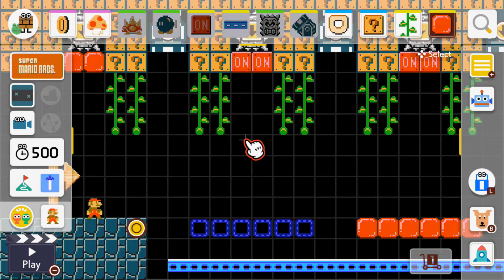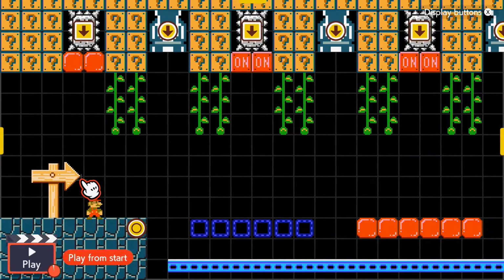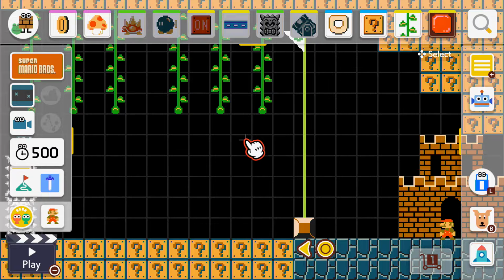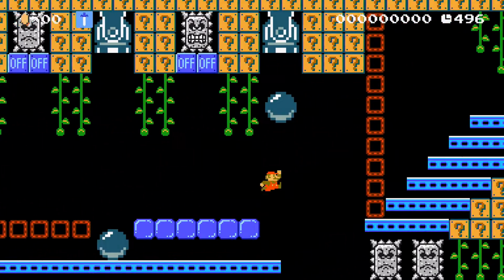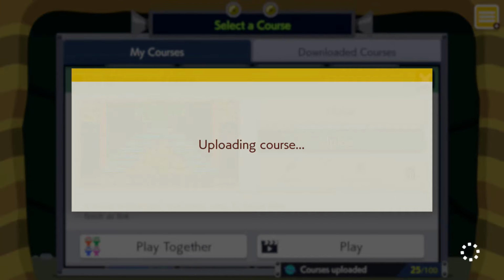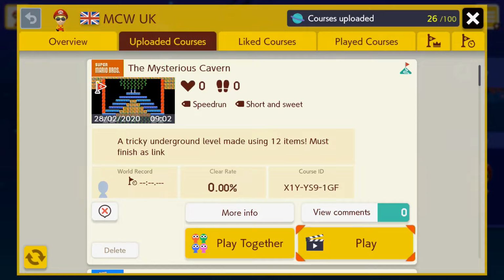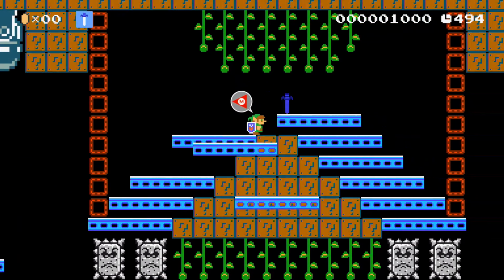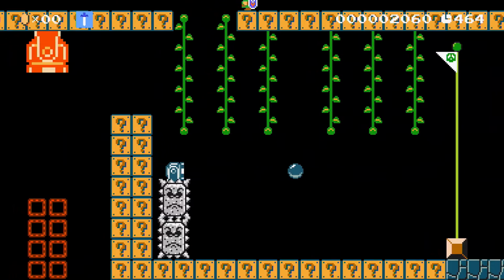Cheesing The Cheese? Super Mario Maker 2 "The Mysterious Cavern"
A short level I made that uses a pre-determined set of 12 items.

This is my first level with a clear condition in it and this level also has a massive cheese that I only found after uploading!

The level itself is around expert difficulty, but the cheese route makes it very easy

I could have fixed this but decided just to leave it in to give those playing the level something extra to do

ID :- X1Y-YS9-1GF